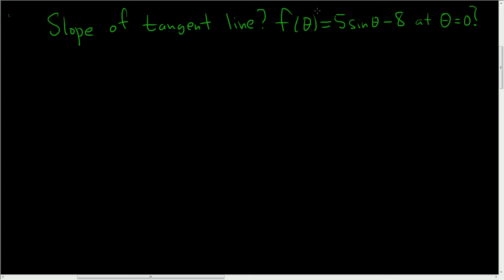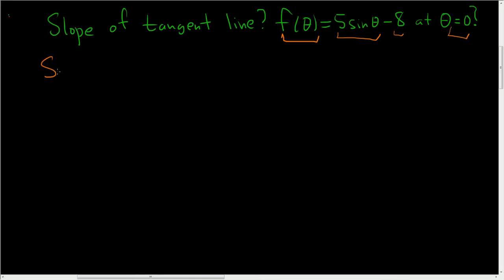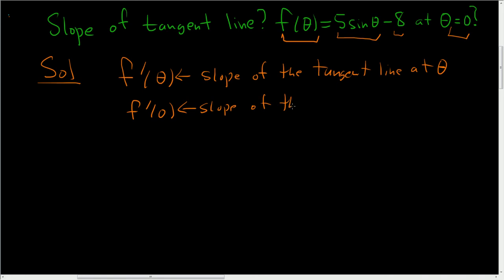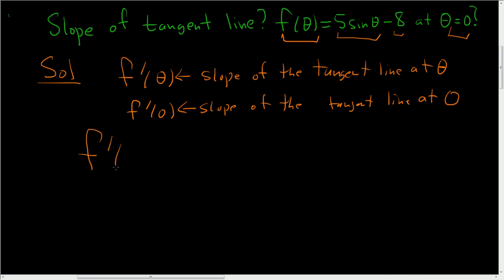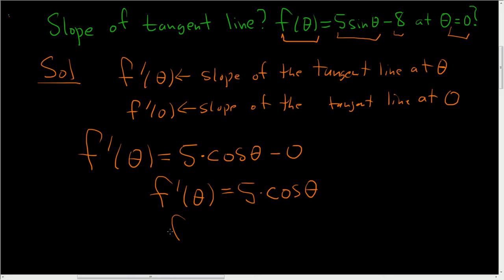Slope of the Tangent Line to f(theta) = 5sin(theta) - 8 at theta = 0